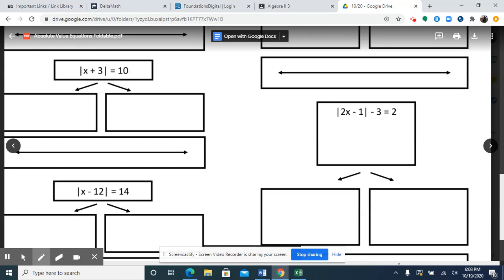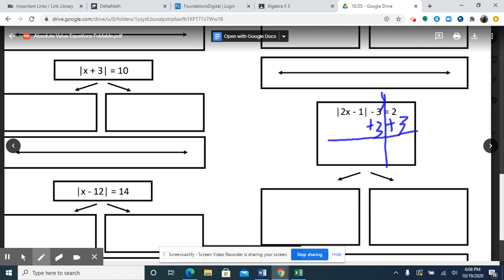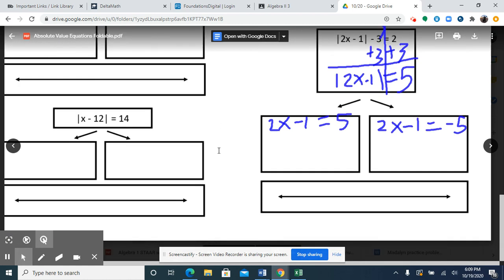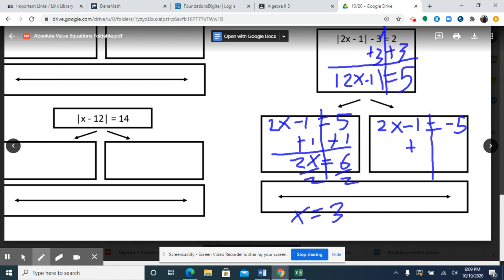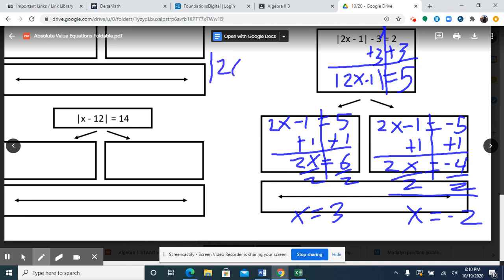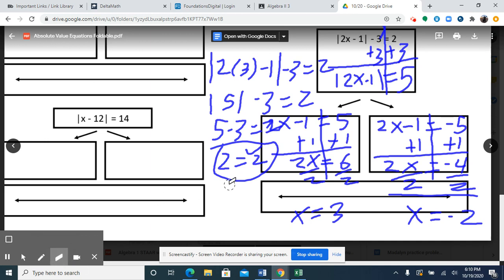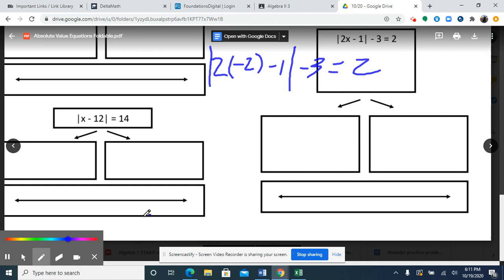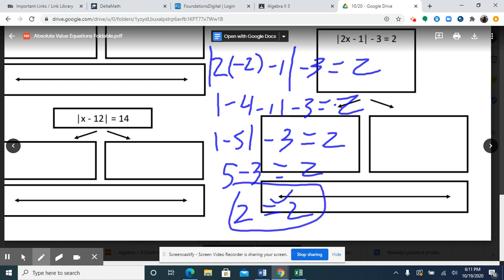absolute value equations part 3